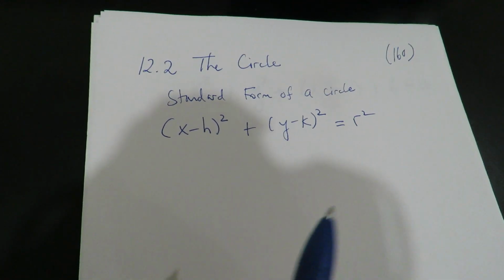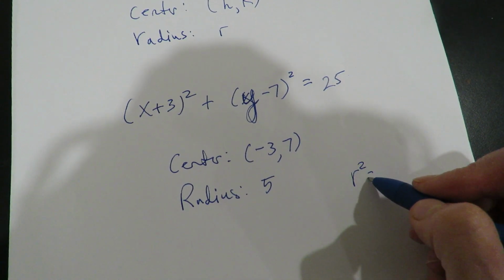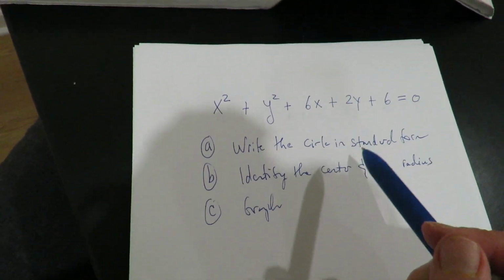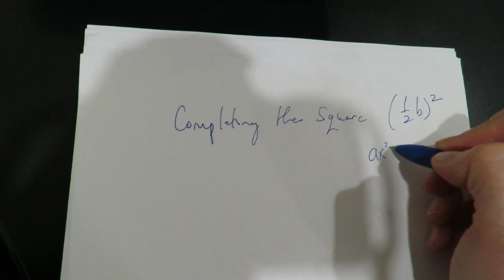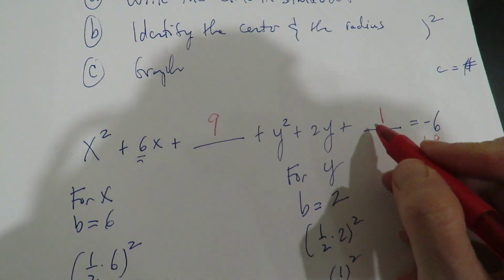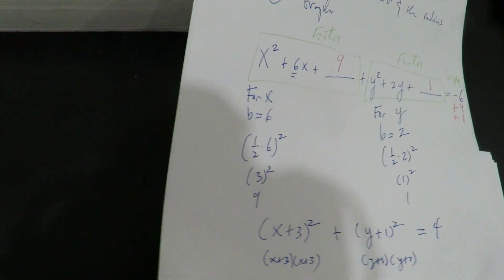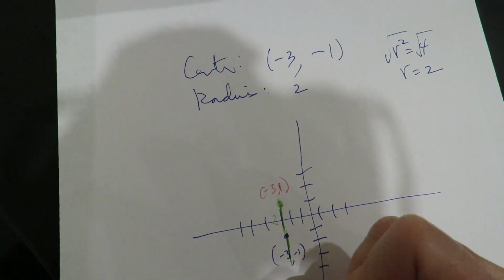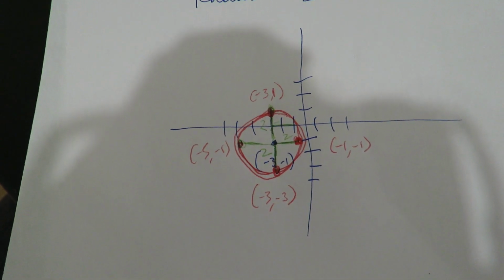(160) Section 12.2- Circles